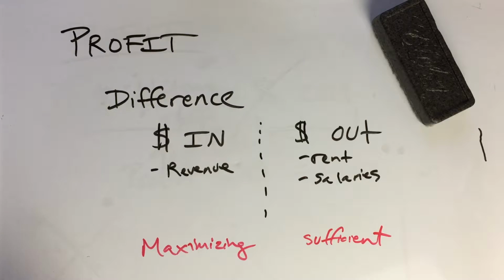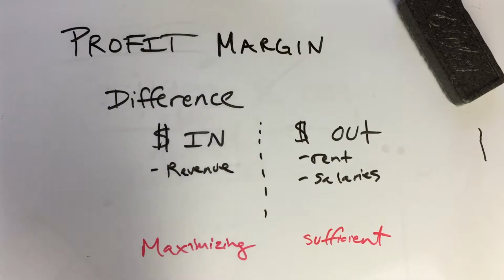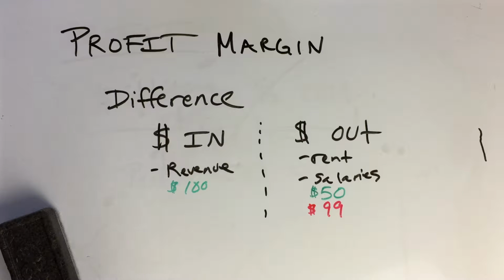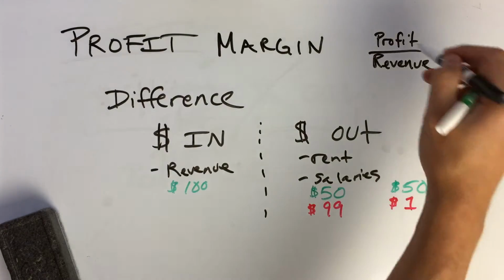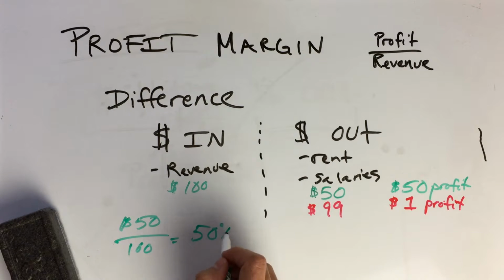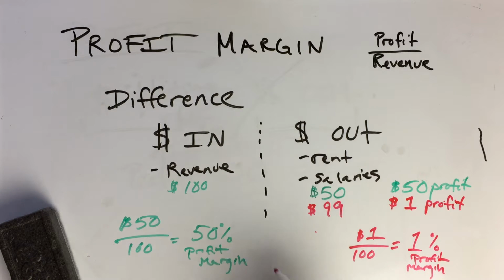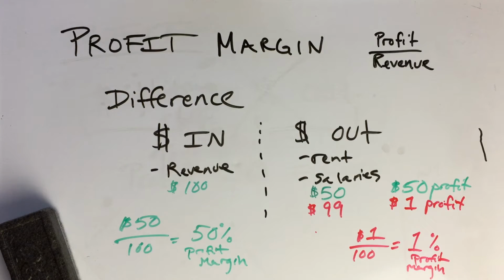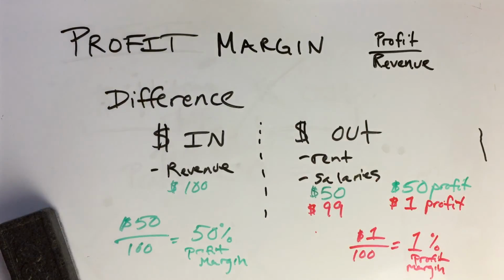2 Profit Margin